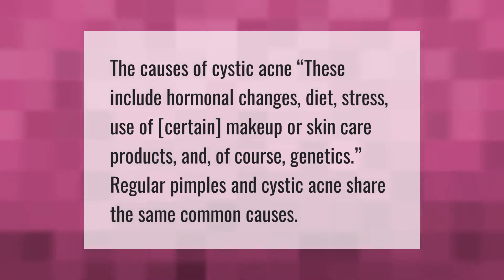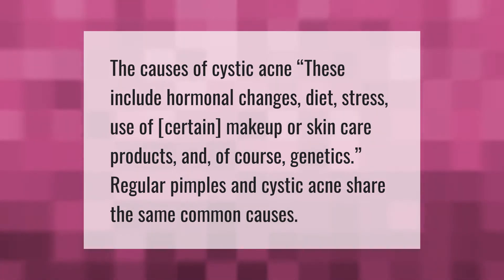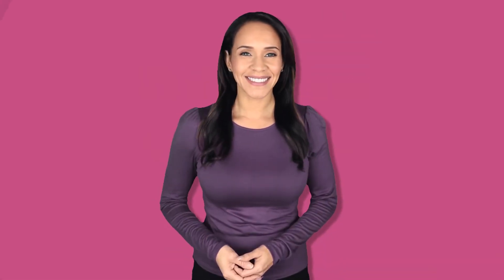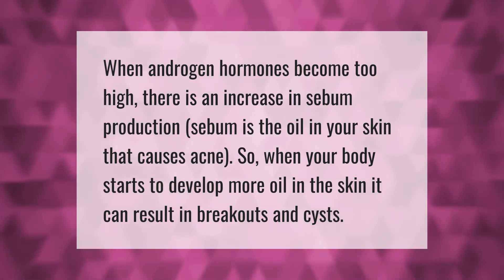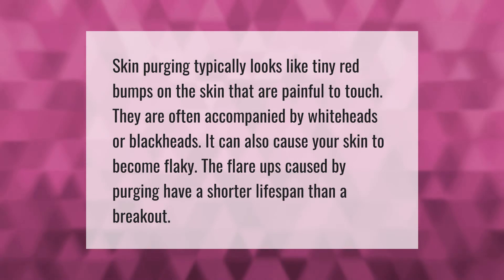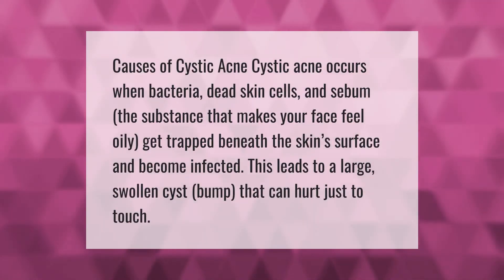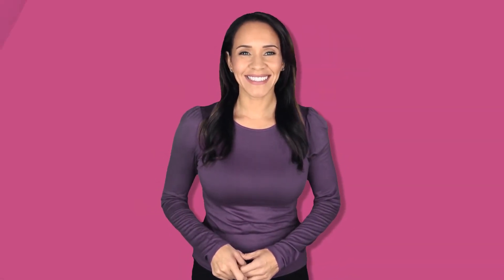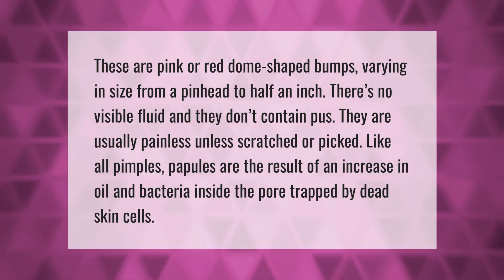Why am I getting cystic acne all of a sudden?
00:00 - Why am I getting cystic acne all of a sudden?
00:37 - Does stress cause cystic acne?
01:09 - What hormone causes cystic acne?
01:35 - What does skin purging look like?
02:02 - What triggers cystic acne?
02:32 - What does the inside of cystic acne look like?

Laura S. Harris (2021, June 15.) Why am I getting cystic acne all of a sudden?
    AskAbout.video/articles/Why-am-I-getting-cystic-acne-all-of-a-sudden-253433